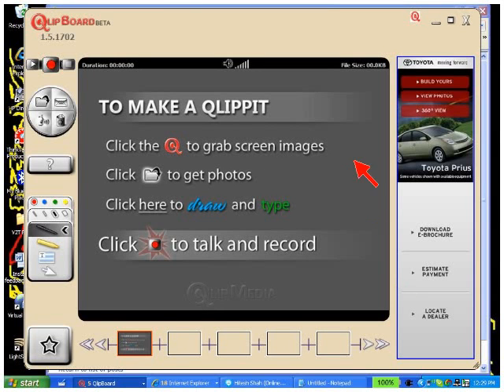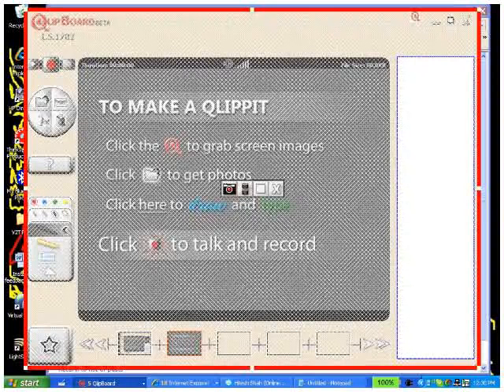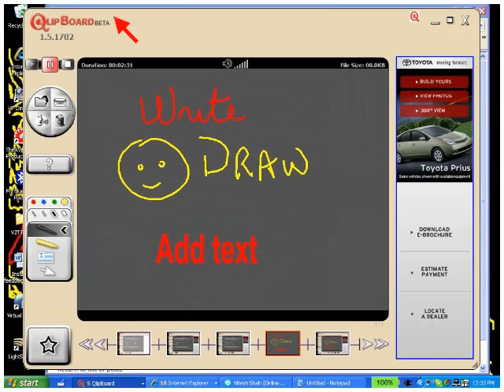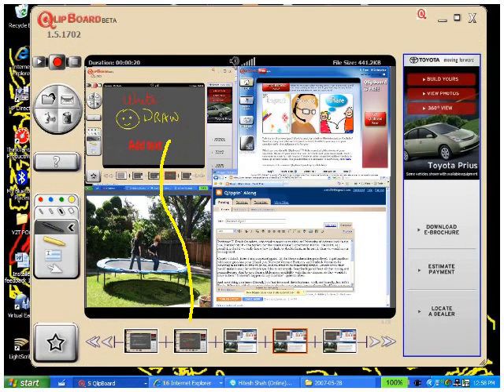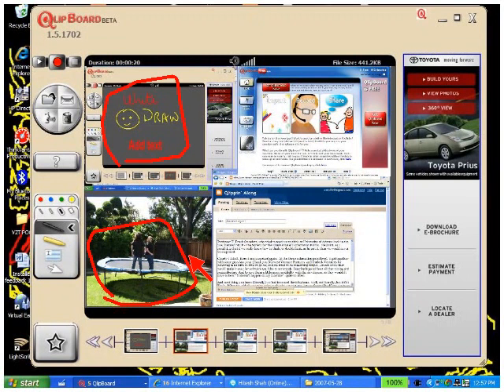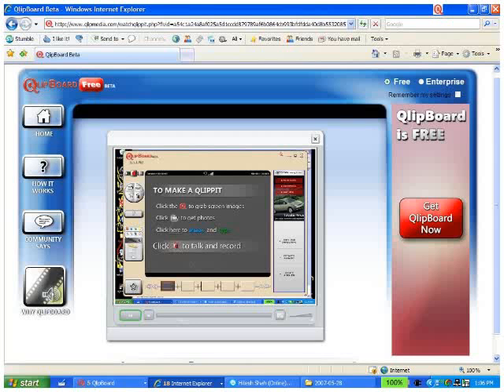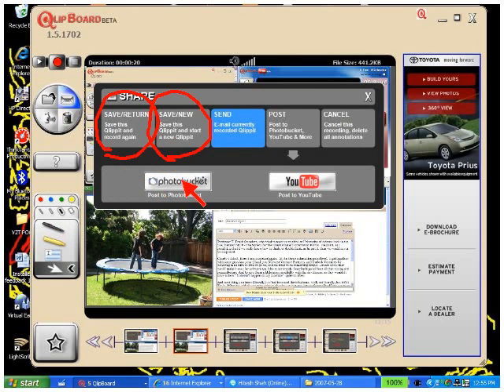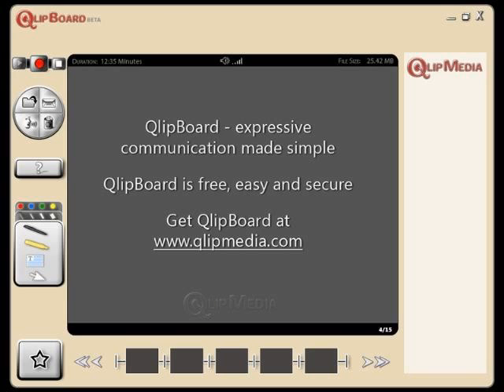How QlipBoard Works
A tour of QlipBoard, a new communication product that lets you add your voice to anything you see on your computer.  Make videos without a video camera.